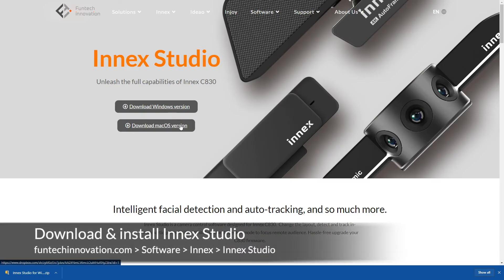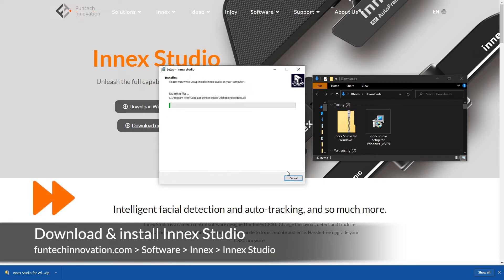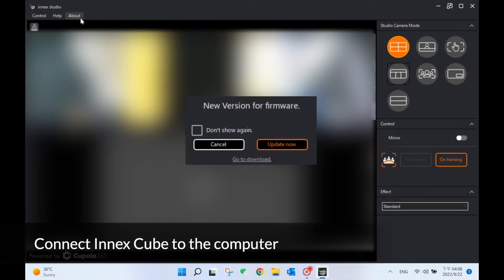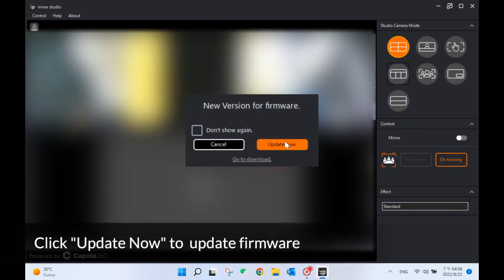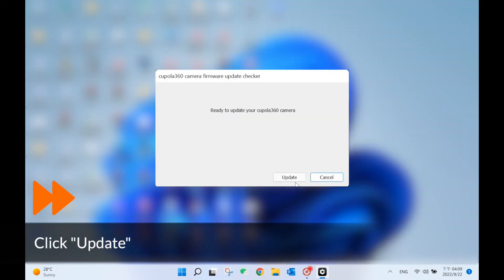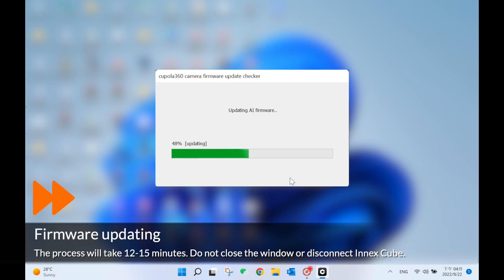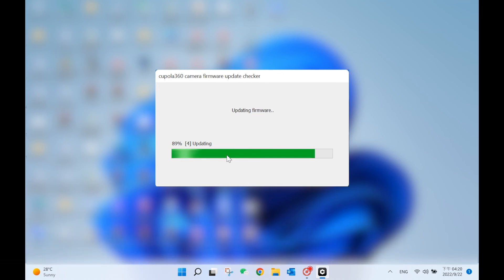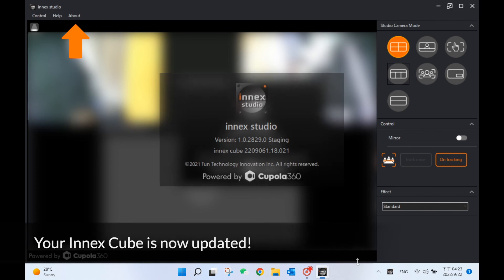【Tutorial】Innex Cube - How to Upgrade Firmware | FunTech Innovation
Keep your Innex Cube up-to-date. Innex Studio is a camera control software. Hassle-free upgrade your C830 & Cube firmware with automatic firmware detection and over-the-air update.